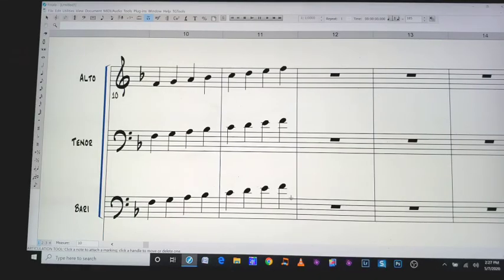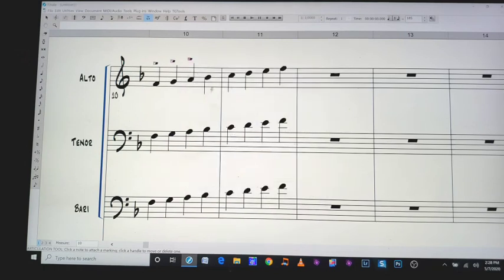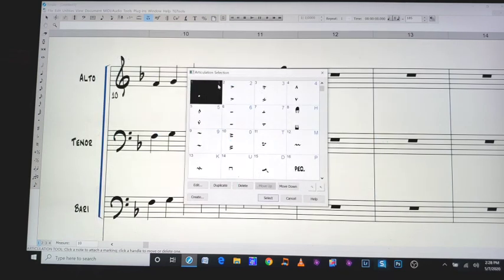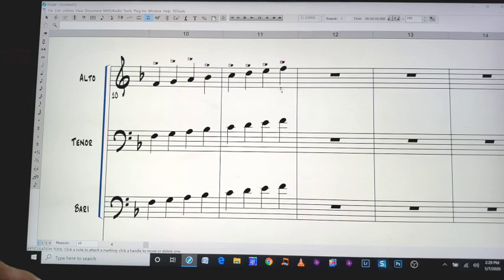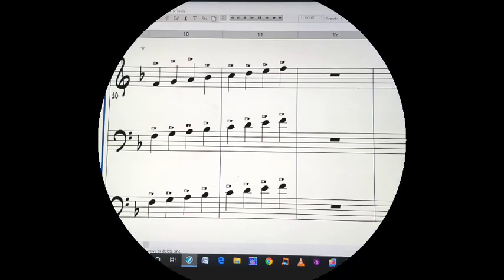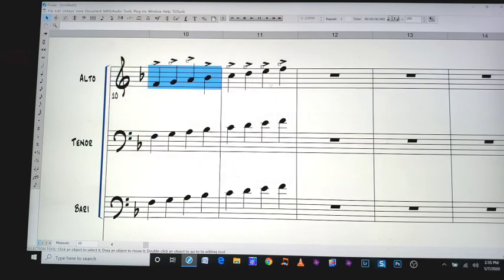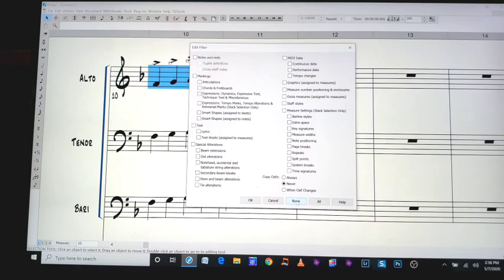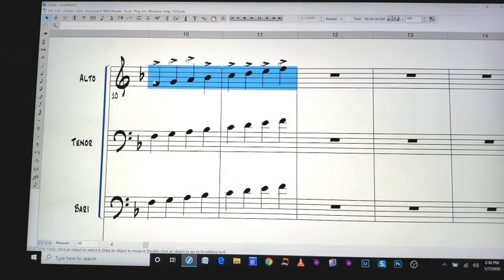Finale Articulation Tips - Finale 25 on Windows 10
These tips will help you speed up the process of entering articulations into Finale.
I use Finale 25 on Windows 10